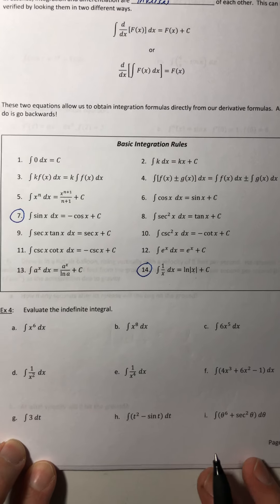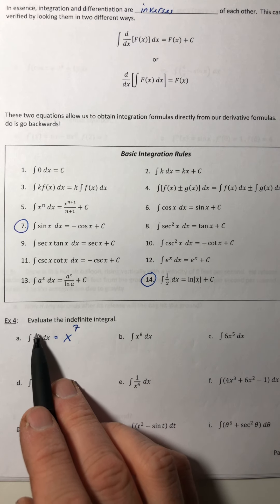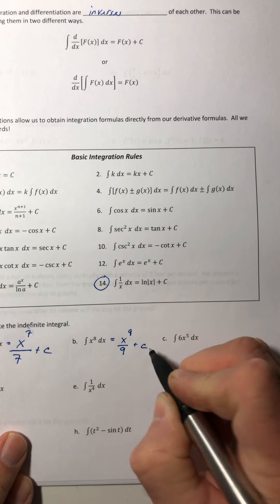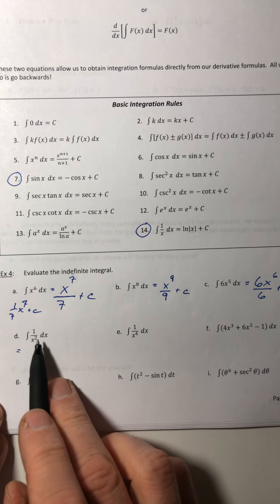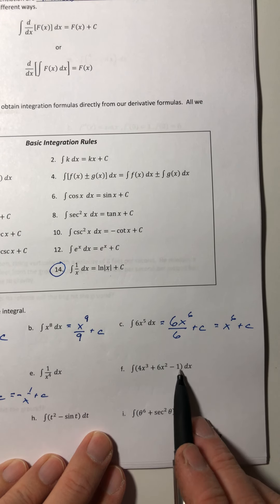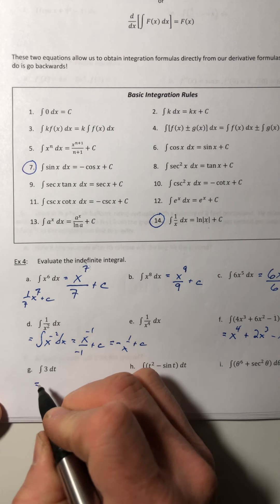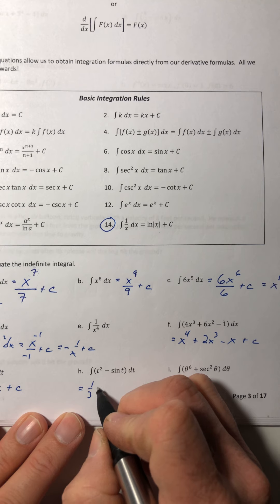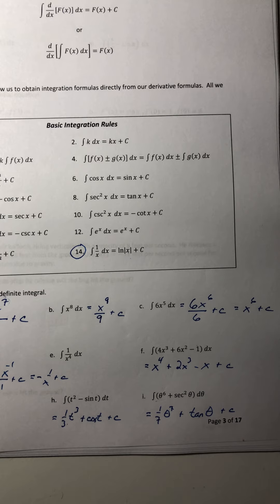Math 400 Section 5.1 C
Basic Indefinite Integrals